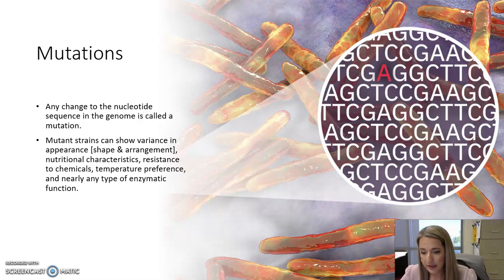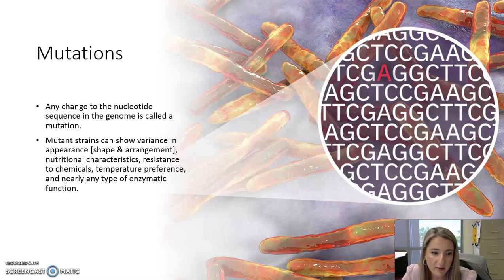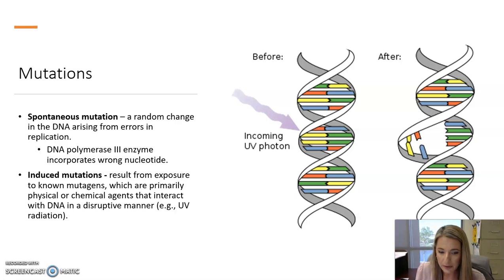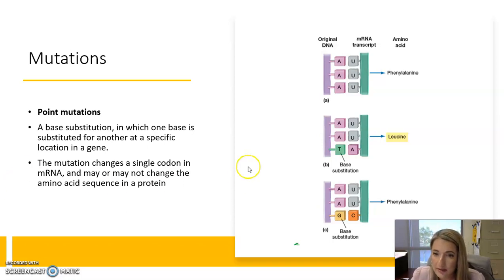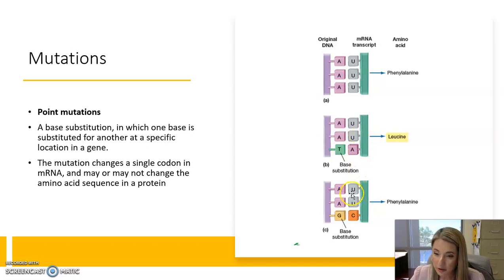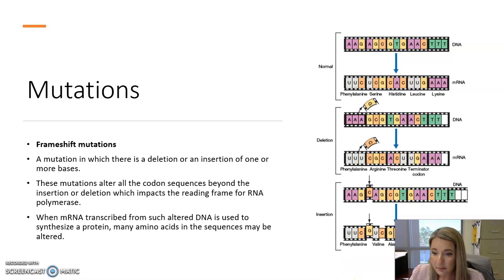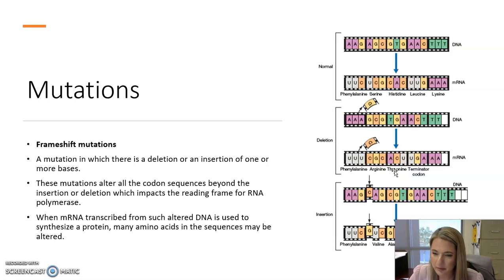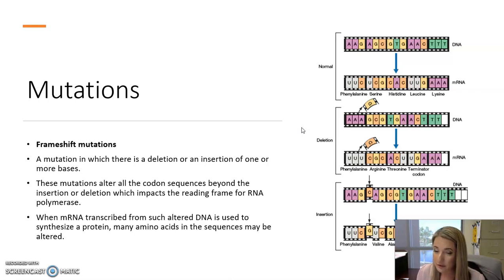Microbial Genetics part 3